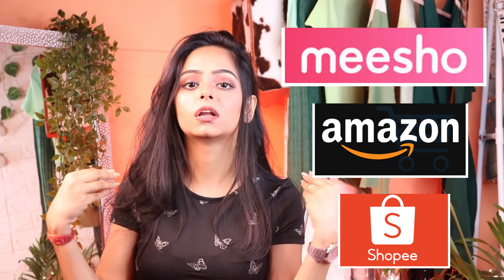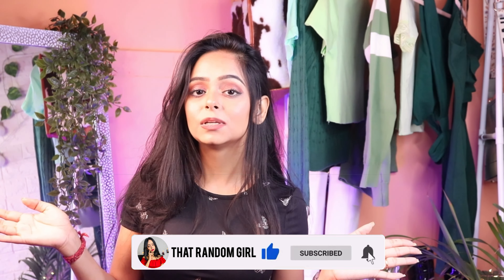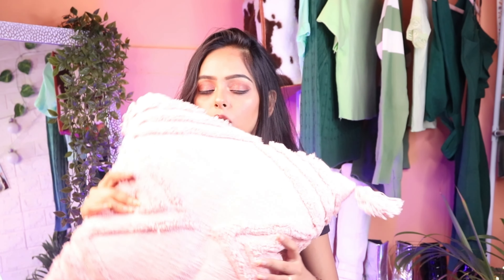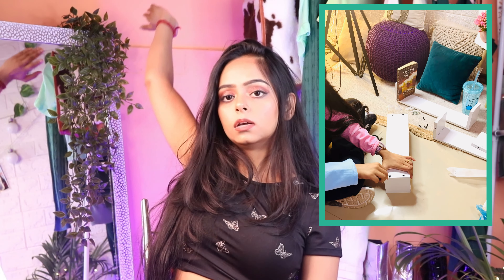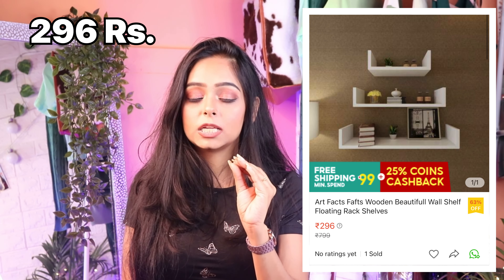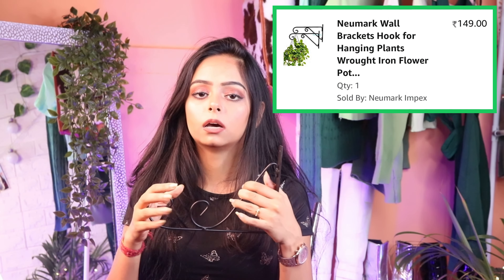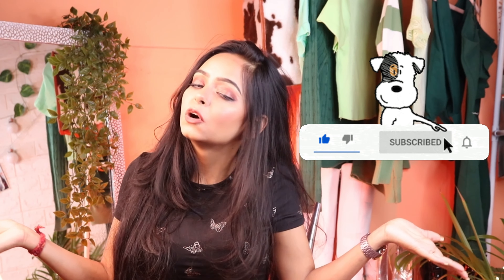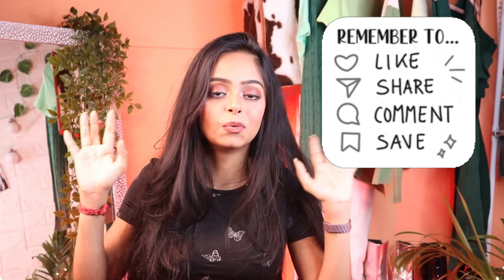Huge Meesho & Shopee Decor Haul 2022 ♥️ | *Under 300/-*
Meesho Product codes :-
All code in the video itself♥️

Neumark Wall Brackets Hook

Heart Home Artificial Plants with Plastic Pot (Green)

Business Regarding